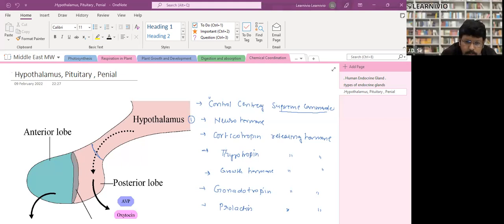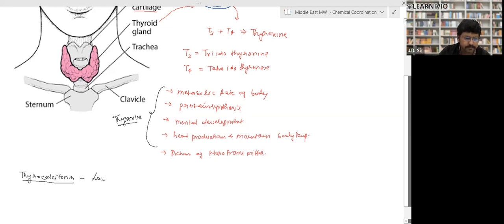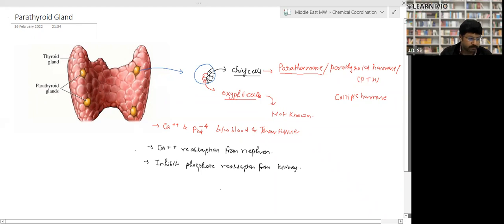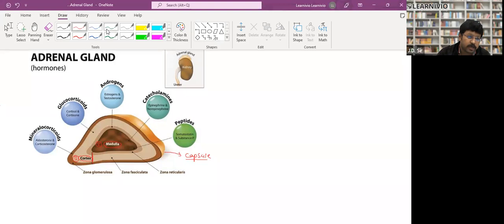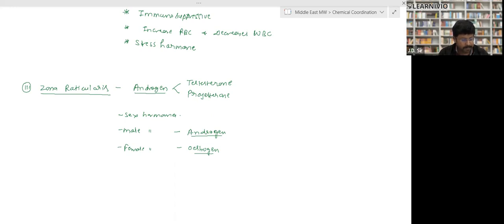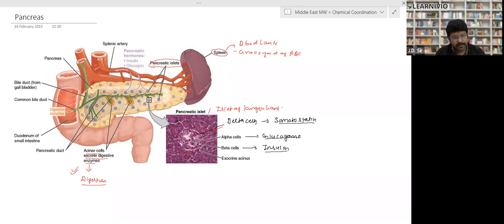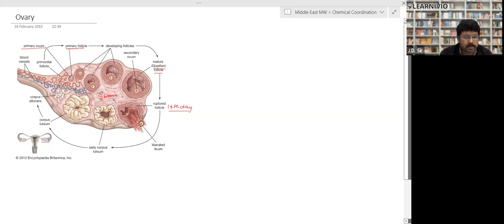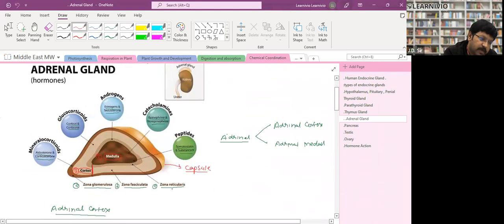Learnivio | Endocrine Part 2 | Human Physiology | Lect 10 | MED | 15-02-2022